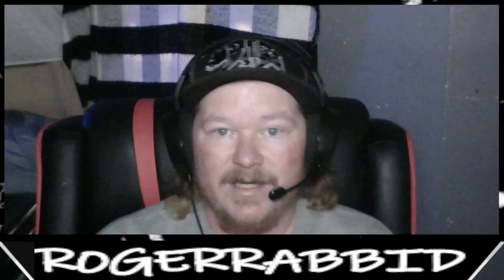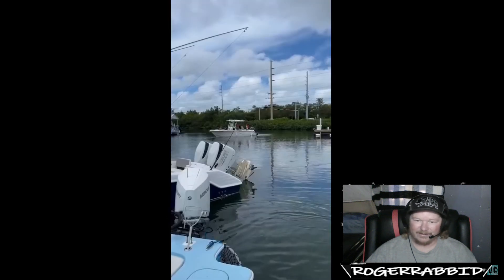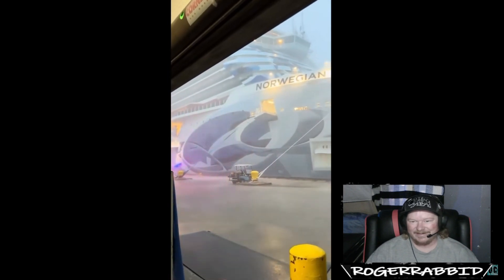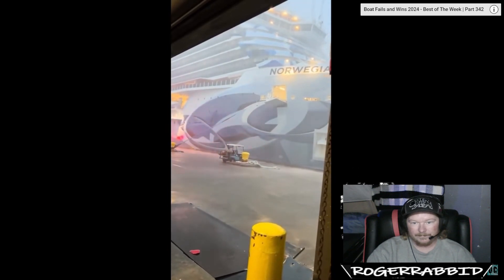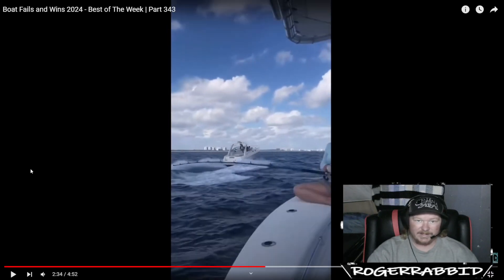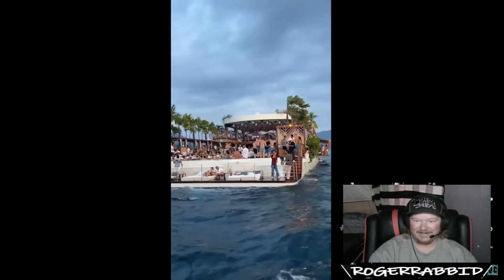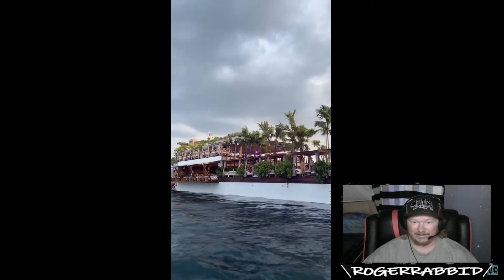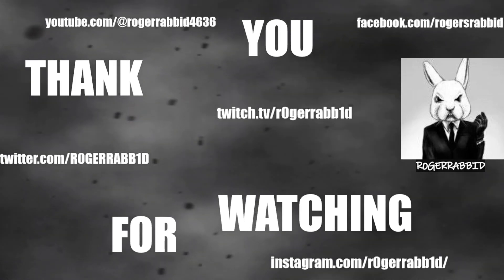Reacting To Boat Fails - Tank Or Submarine... Both!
More boat fails plus commentary/ reaction.